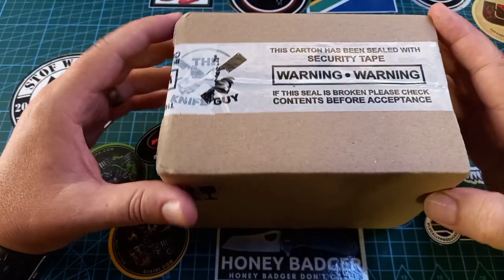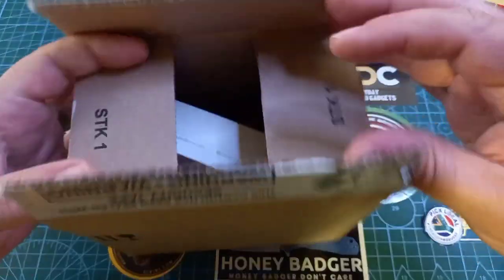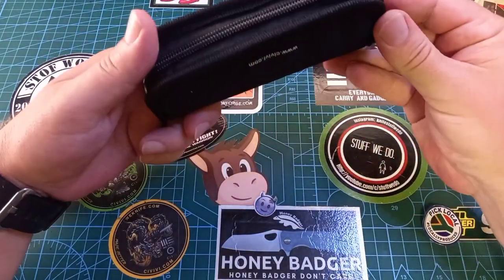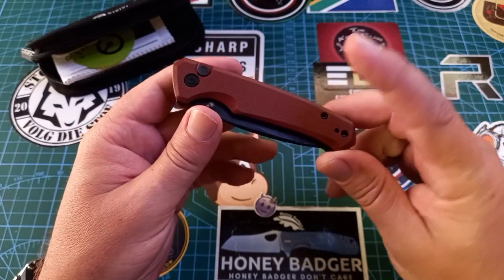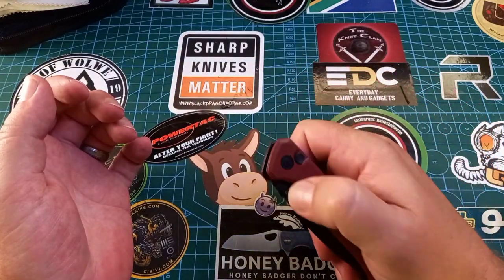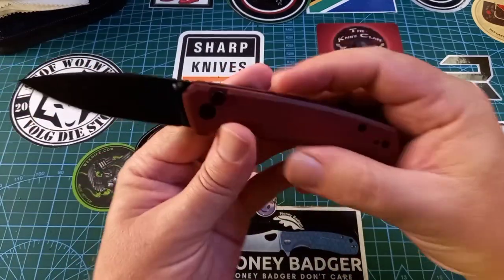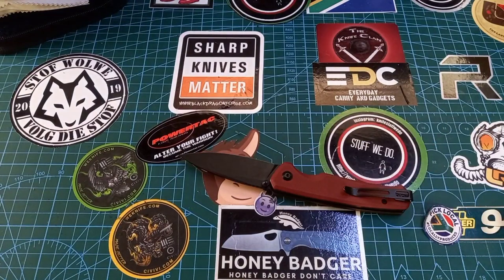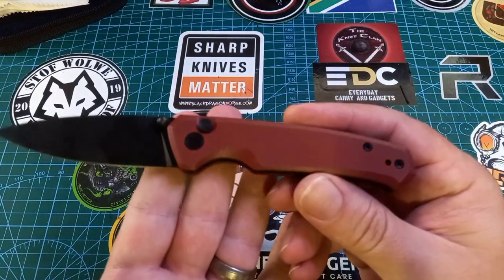CIVIVI Altus Button Lock Knife Burgundy G-10 (3" Black) C20076-2: First look and Unboxing!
New for 2022. New 2022 Civivi Knife
Black-finished blade made from Nitro-V steel.
Thumb stud opener with a ball-bearing pivot.
Burgundy G-10 handle scales on steel liners.
Button lock for easy one-handed operation.
Reversible pocket clip for deep-carry on your right or left side.

The CIVIVI Altus is an accessible, hard-working pocket knife you'll always be happy to find at your side. Thanks to its button lock, it's easy to open and close one-handed, so if one hand is full, you can still cut what you need to without setting down what you're carrying. The button lock also adds to the fidget factor. Let this cutter into your EDC rotation and experience CIVIVI's excellent quality firsthand with this top-notch design.

The CIVIVI Altus is available with several handle colors, handle materials, and blade finishes. Pick up the one you like the most! (I got this from Blade HQ's site)

SPECIFICATIONS
Overall Length:7.12"
Blade Length:3.05"
Cutting Edge:3.00"
Blade Width:0.90"
Blade Thickness:0.11"
Blade Material:Nitro-V
Blade Style:Drop Point
Blade Grind:Flat
Finish:Black

AND THEN FOR THE METRIC GUYS:

Specifications:
Overall Length: 18 cm
Blade Length: 7.5 cm
Closed Length: 10.5 cm
Blade Thickness: 3.0mm
Blade Material: Nitro-V
Blade Hardness: 58-60HRC
Blade Grind: Flat
Blade Finish: Black Stonewashed
Handle Material: G10
Handle Colour/Finish: Burgundy
Liner Material: Stainless Steel
Liner Colour/Finish: Black
Clip Material: Stainless Steel
Thumb Stud/Screws Material: Stainless Steel
Pivot Assembly: Caged Ceramic Ball Bearing
Locking Mechanism: Button Lock

Also remember my Postal address:

South Africa
Pyramid
Pretoria
0120